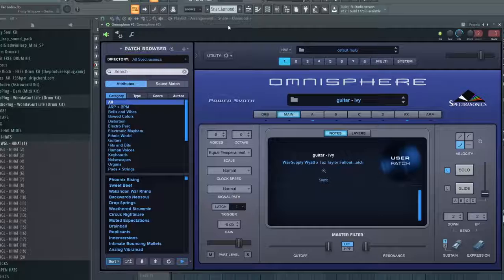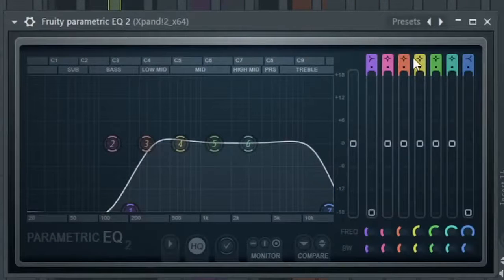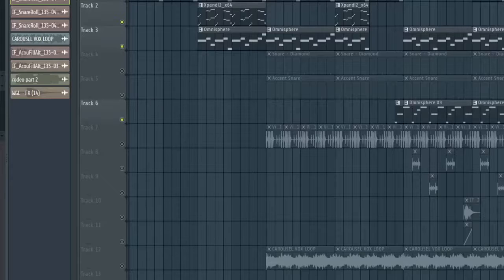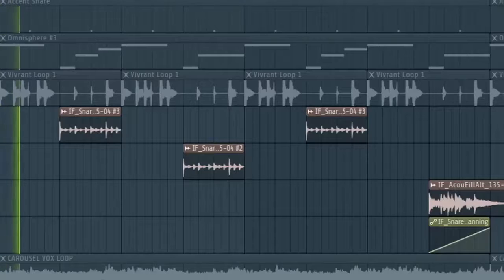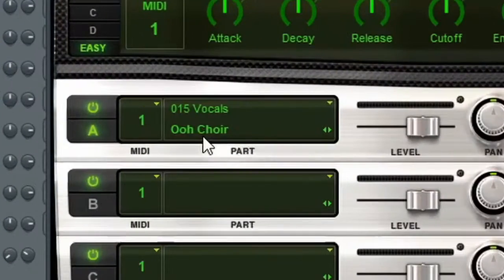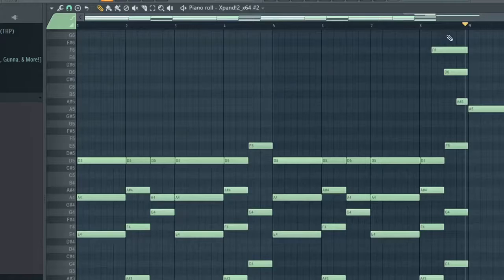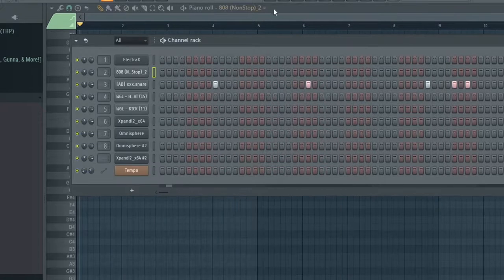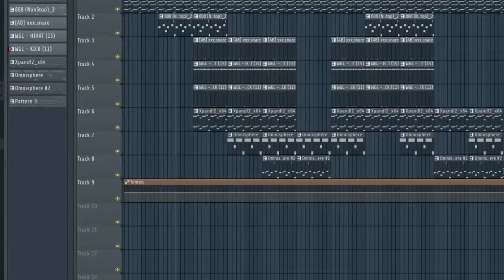HOW TO make a *fire* beat for the NEW Travis Scott ALBUM 🔥🔥🔥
I am Making a *fire* TRAVIS SCOTT beat for new album🔥🔥🔥